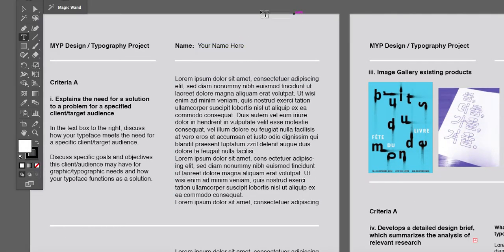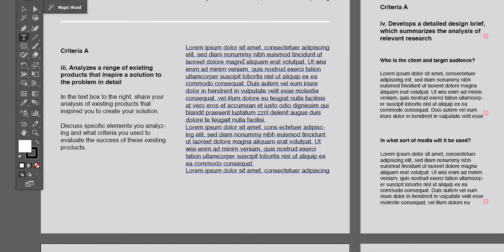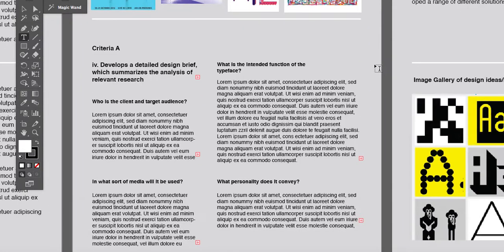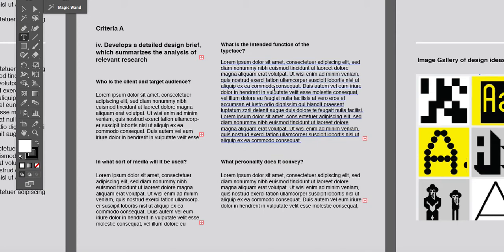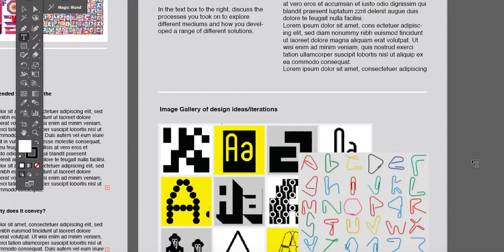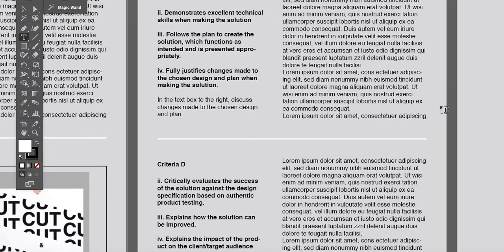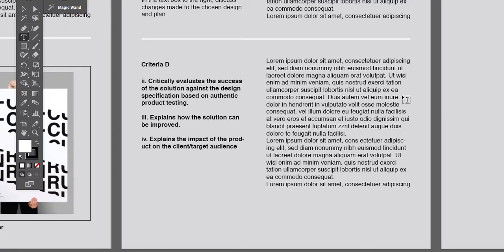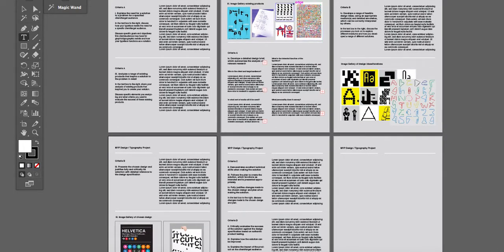MYP Design 10 Typography Project / CriteriaWorksheet